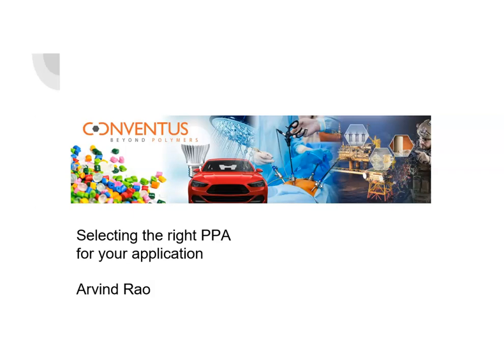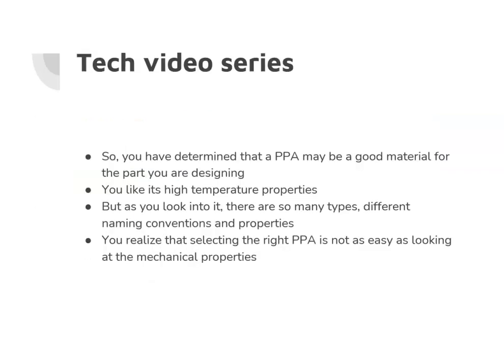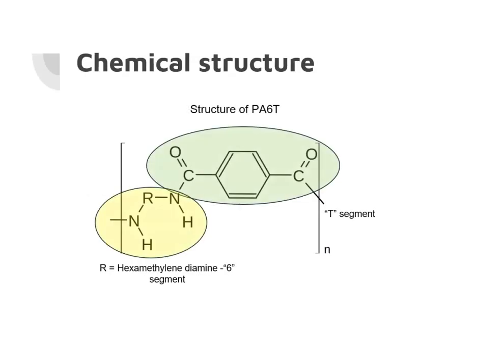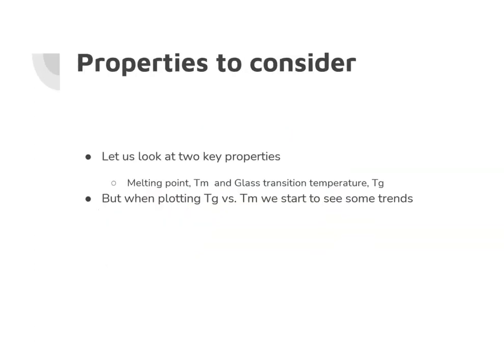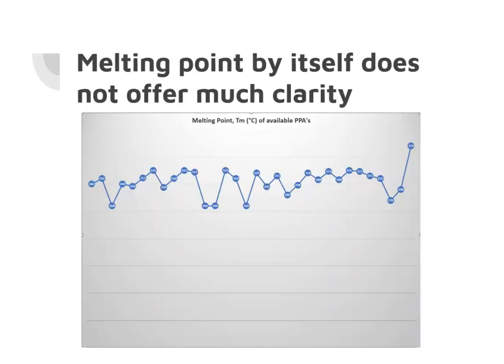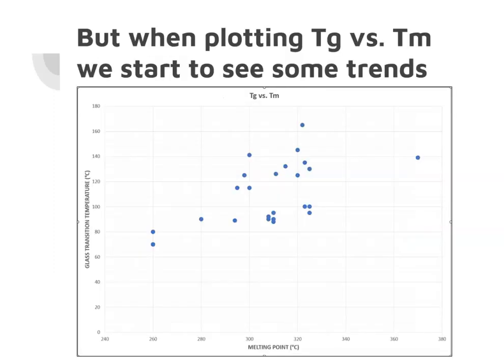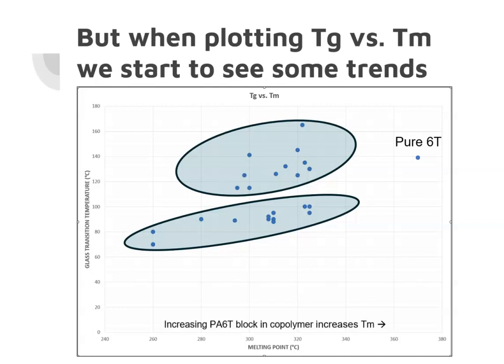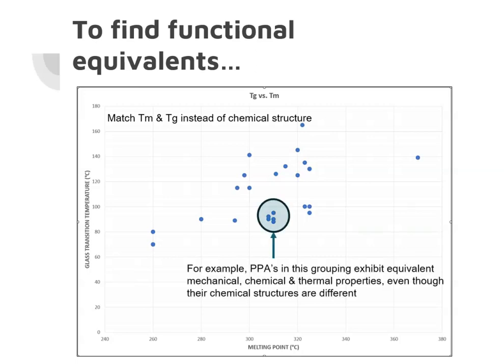Conventus Tech Series: Selecting the Right PPA for Your Application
You’re developing a new application and have determined that PPA is a good material for the parts you design. However, the more you look into it, the more you realize how many different types of materials, naming conventions, and properties there are. Perhaps looking at mechanical properties isn’t the best way to select the right PPA. Watch the entire breakdown from our Application Development Engineer and Technology Manager, Arvind Rao.